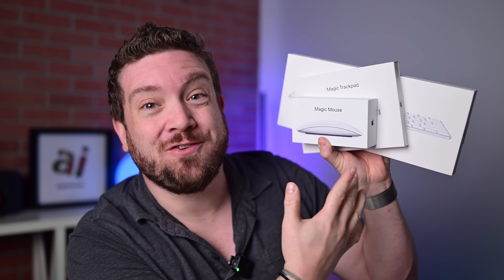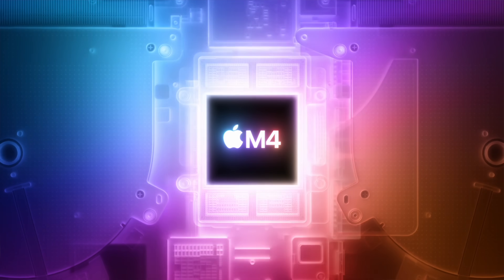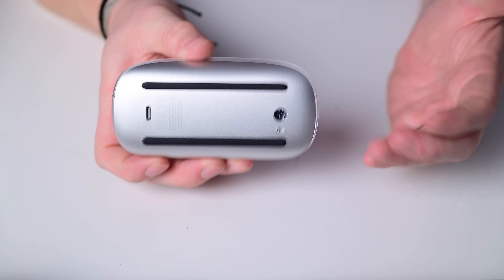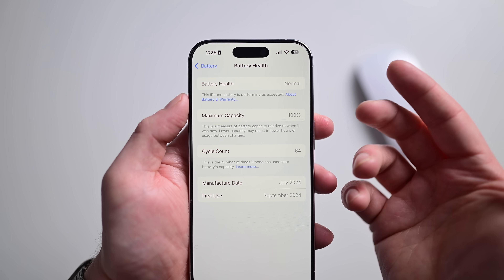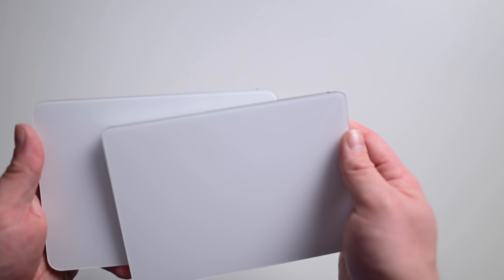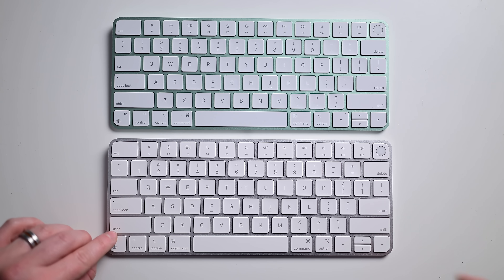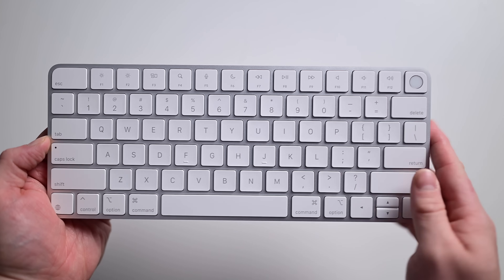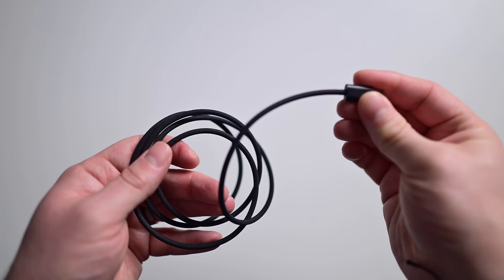Hands-On! Apple's NEW USB-C Accessories! What You Need to Know!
Apple just released new USB-C versions of all of its popular peripherals including the Magic Mouse, Magic Trackpad, and Magic Keyboard! I go hands-on with them, walk you through the color options, and highlight the differences.

Chapters ➡
0:00 Intro
1:13 Magic Mouse
2:51 Magic Trackpad
3:41 Magic Keyboard
5:05 Availability